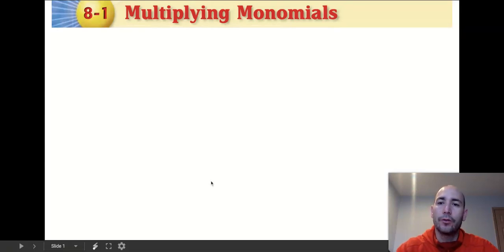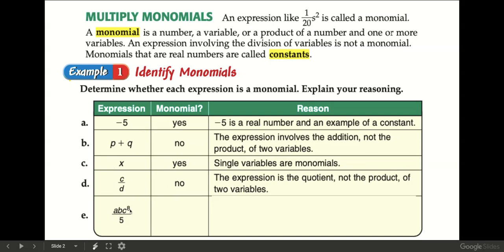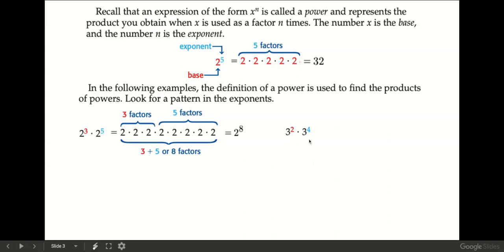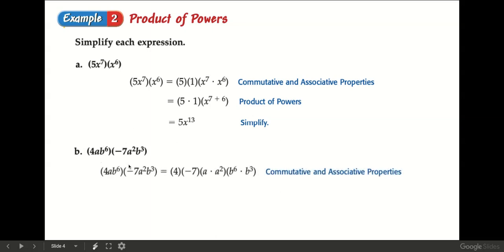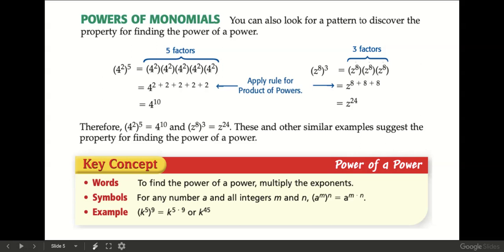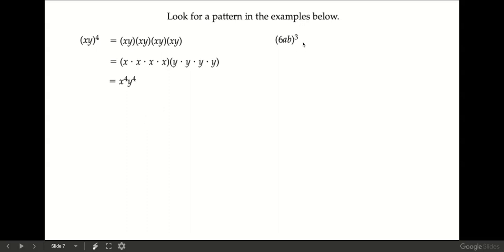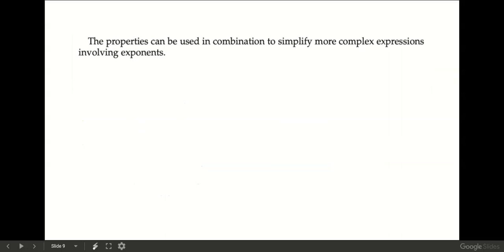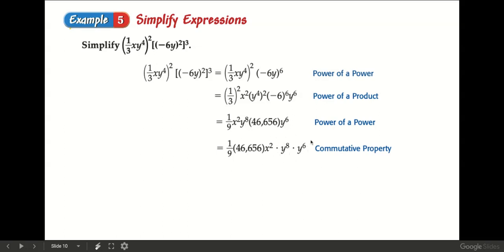Algebra 1 Lesson 8-1